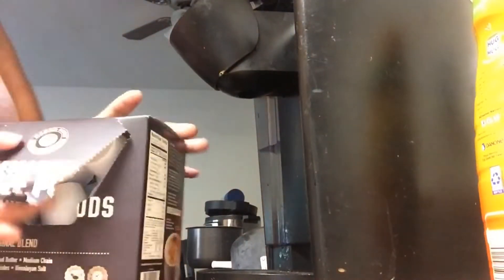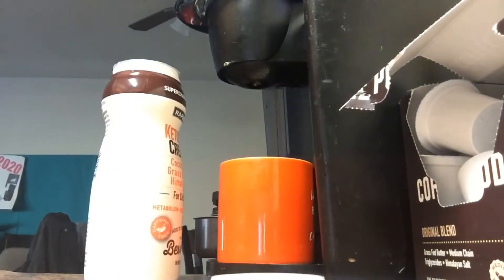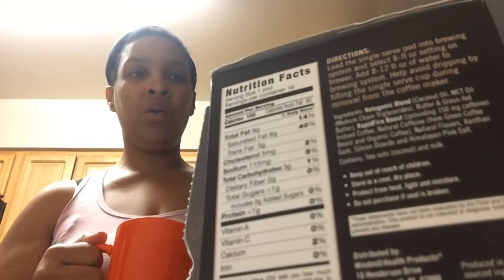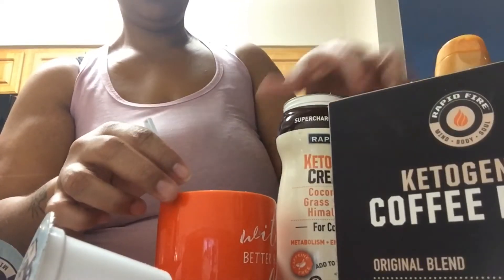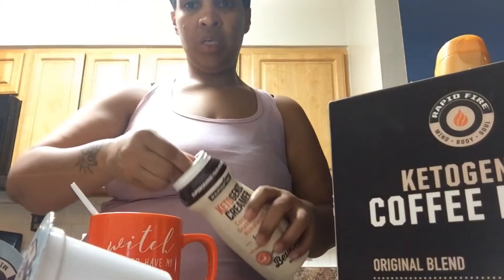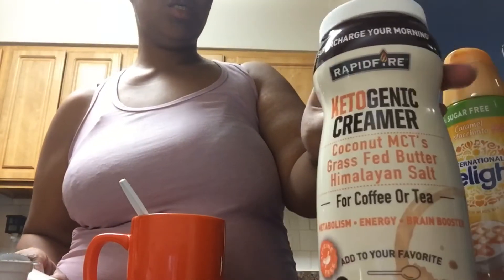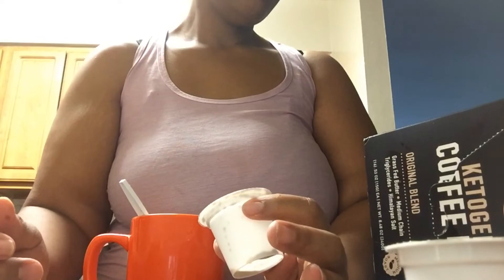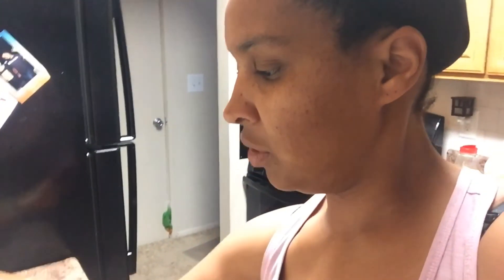KETOGENIC COFFEE PODS - KETOGENIC CREAMER - SUGAR FREE CARAMEL CREAMER